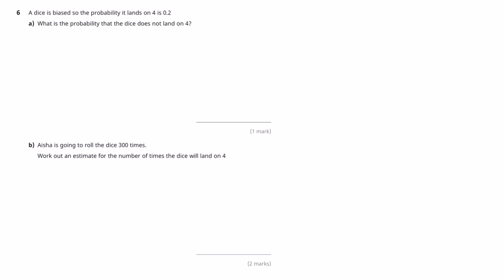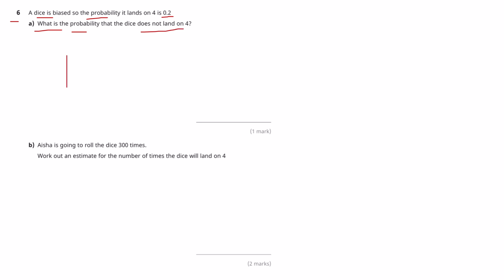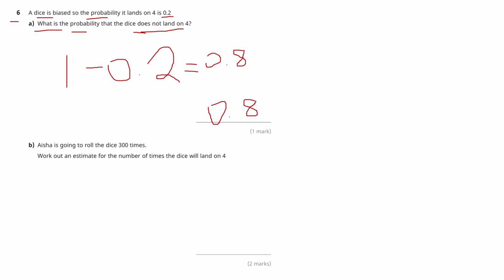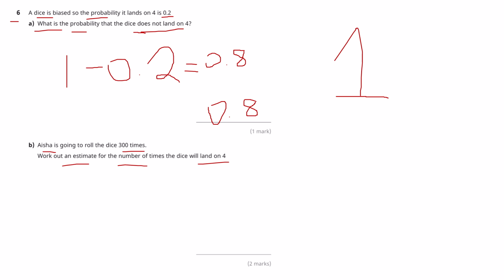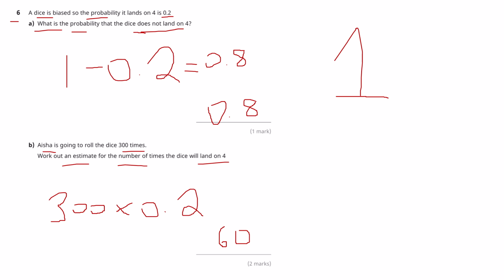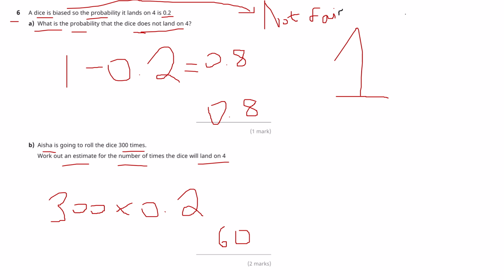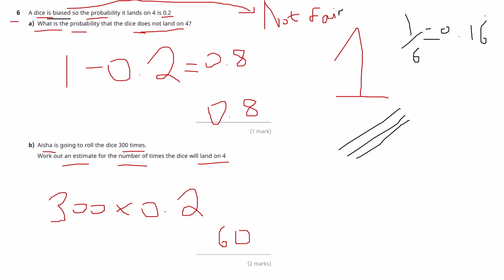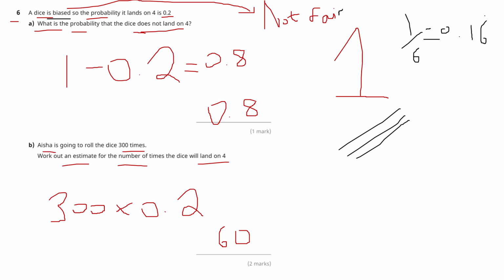Probability.GCSE.Maths.Statistics.Part.of.the.GCSE.Syllabus.Specification.Exam.Question.KS3.Maths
Dear all

Kind Regards

Abdallah W